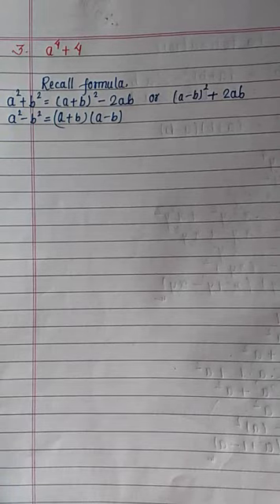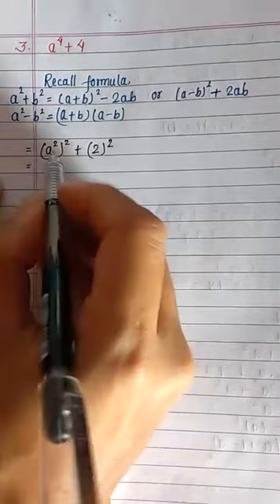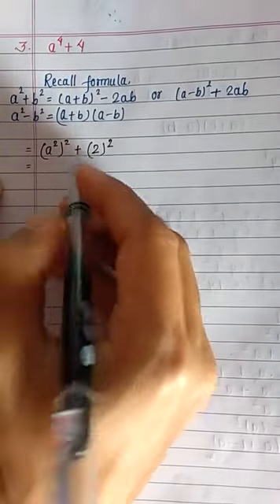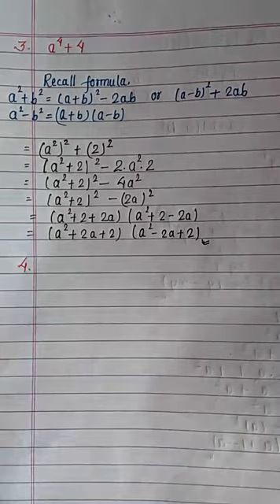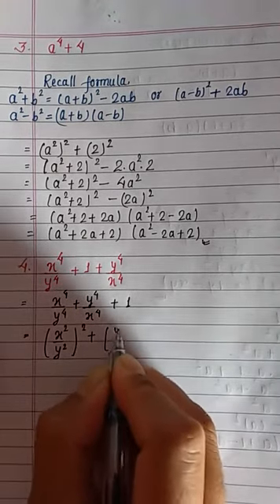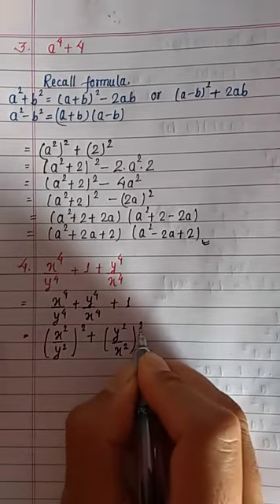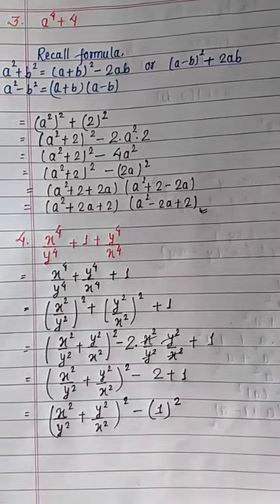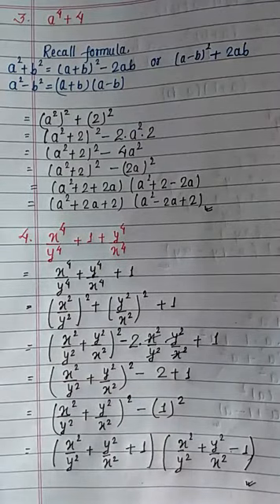Factorization: Examples 3 and 4